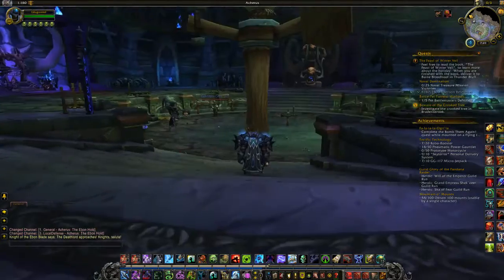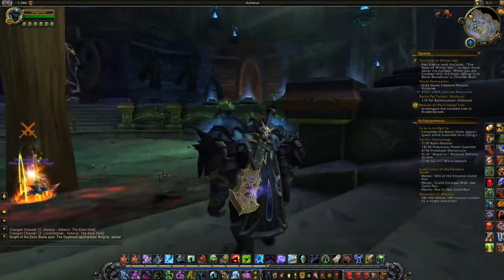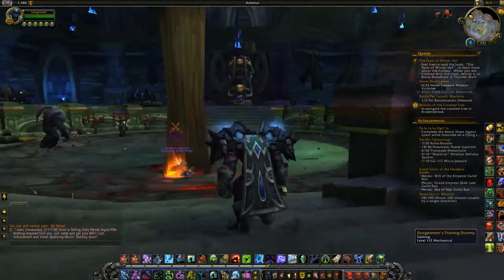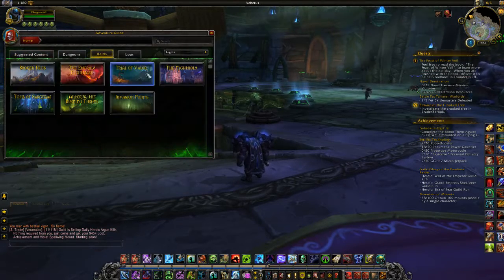WHAT THE @!?%$ IS THIS!!??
I was playing world of warcraft just like any other normal day and then...